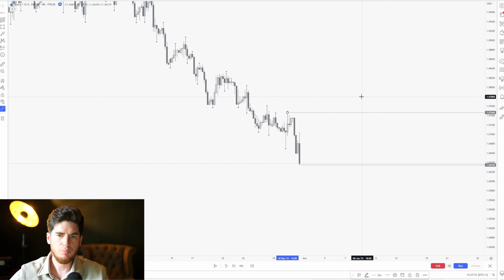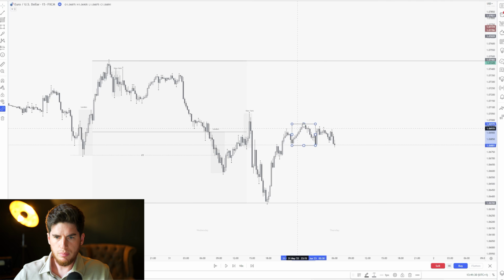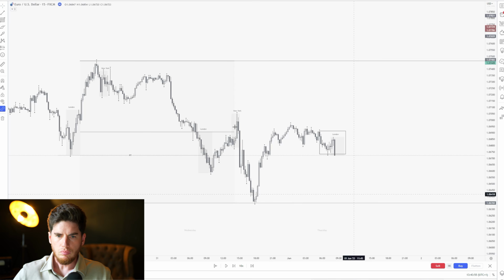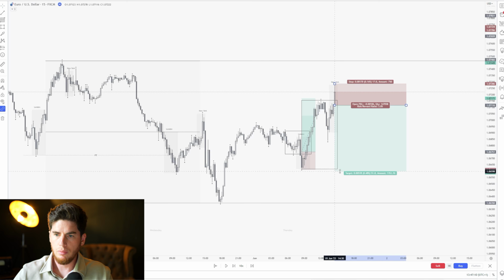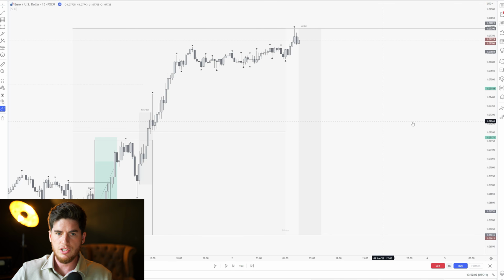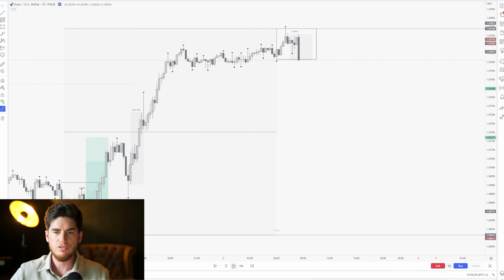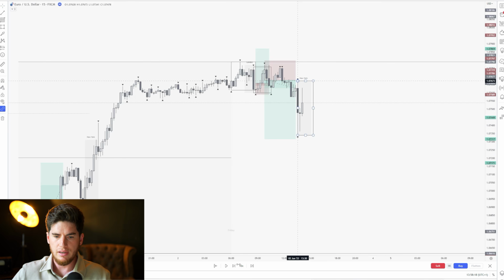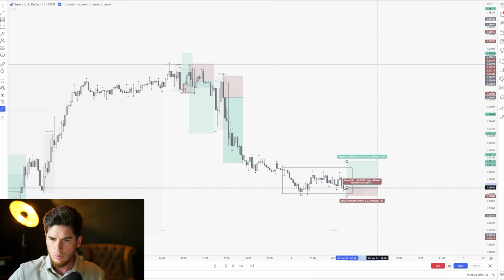The Power Of Two - Trade Recap 7% Profit